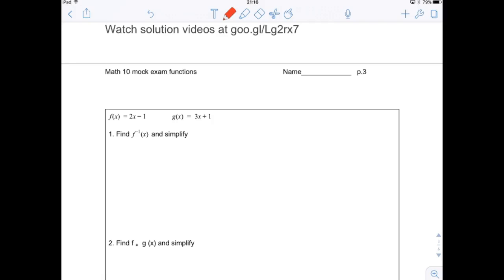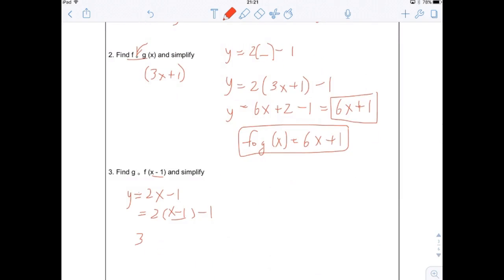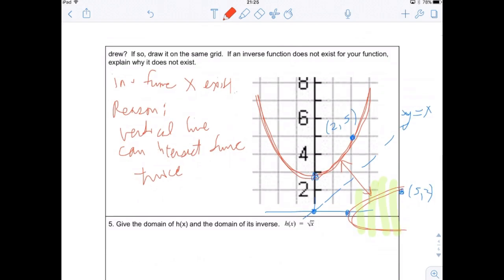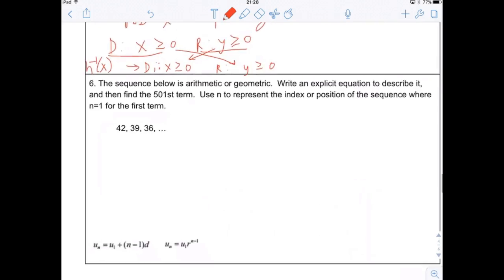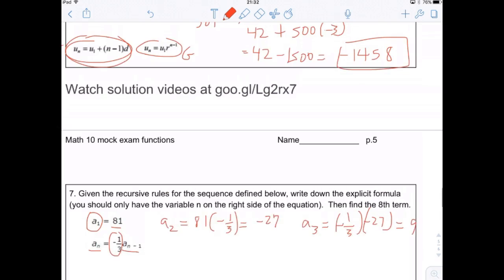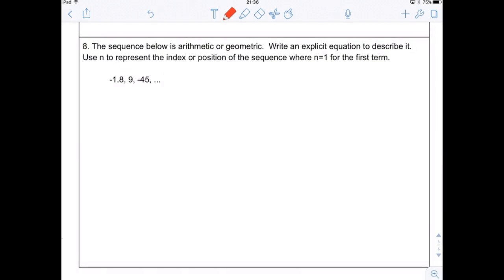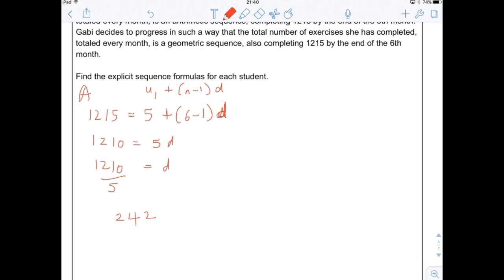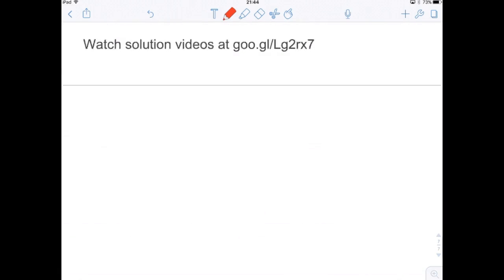math10 mock functions extension solution